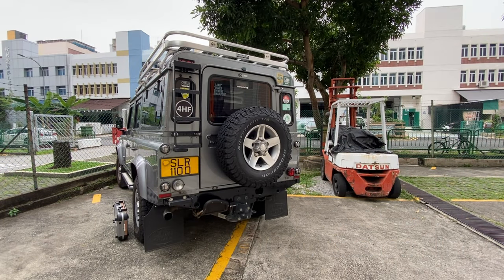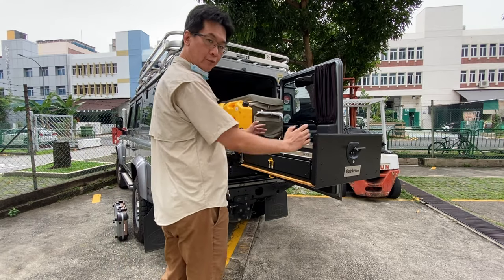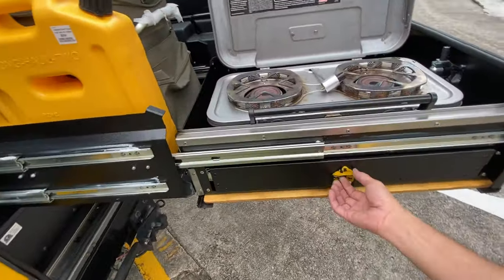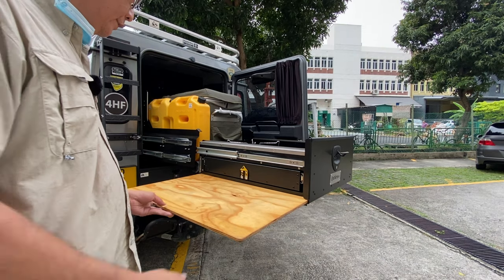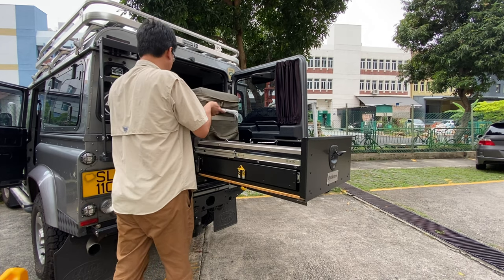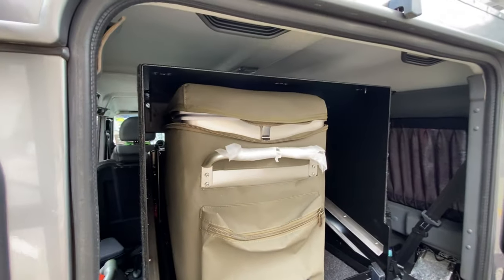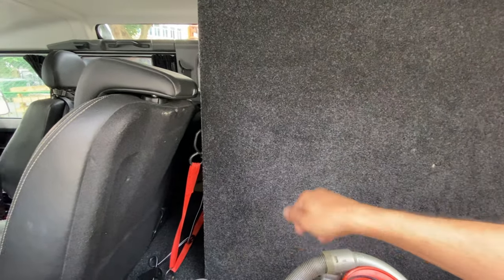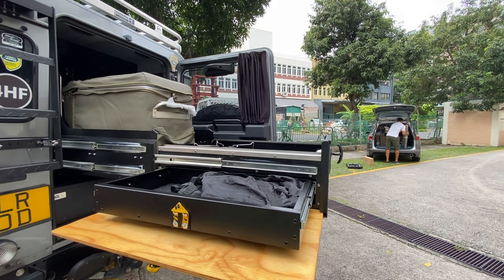Quick Pitch 60L Kitchen Unit for Expedition Overland Setup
Today we are featuring the Quick Pitch 60L Kitchen Unit.
This is a strut assisted kitchen unit that brings everything in a neat package that you will every need for expedition vehicle travels.
Talk to our regional installers and downstreams on your project ideas or expedition vehicle builds.
We have partners in various parts of Asia who can assist you.